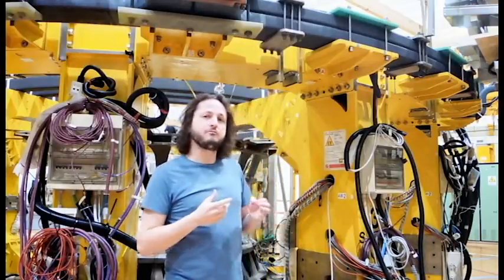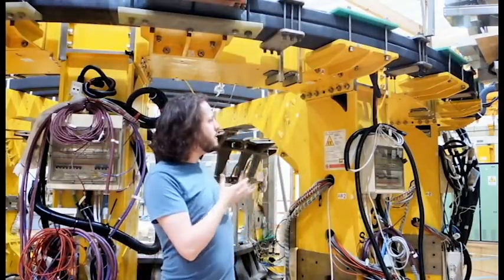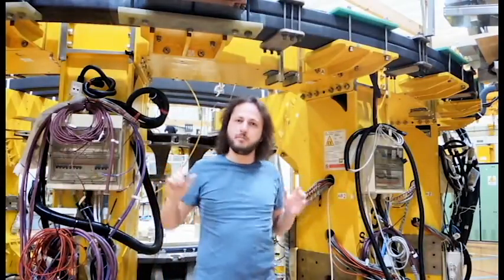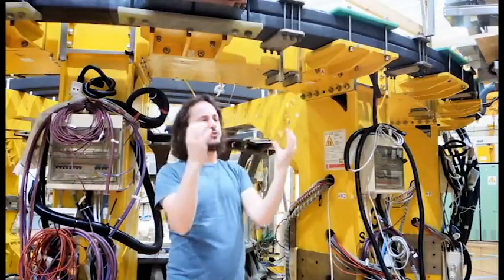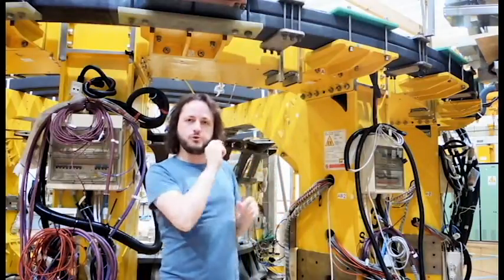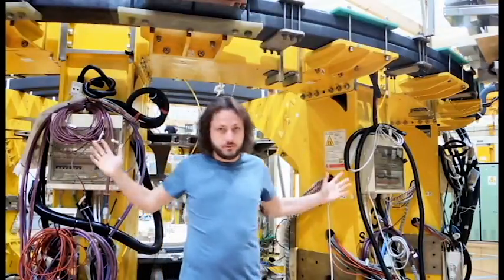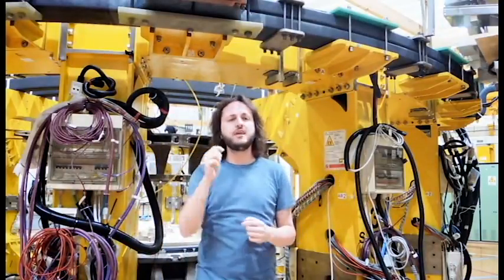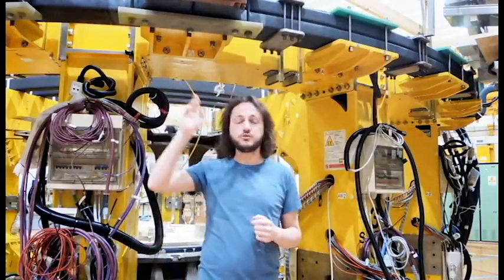Padova University 3 minute thesis - Oisin McCormack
Padova University 3 minute thesis, Oisin McCormack tells in 3 minutes the objects of his thesis on: "Advanced Thomson Scattering in RFX-mod".
The winner of 2017 “Padova University 3 minute thesis” performs at Consorzio RFX (March 2017)